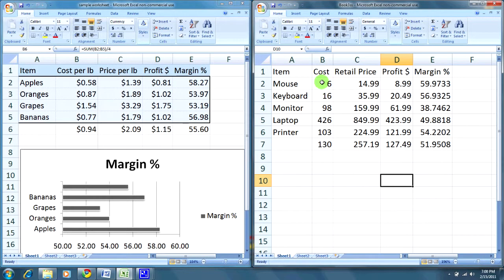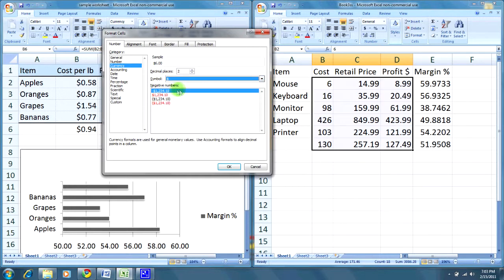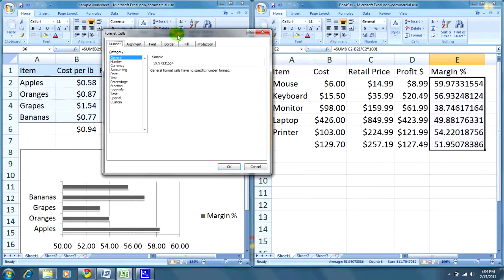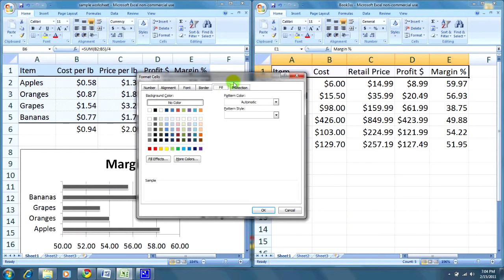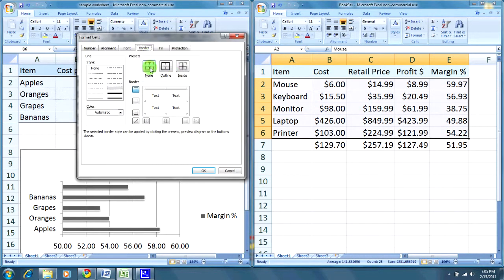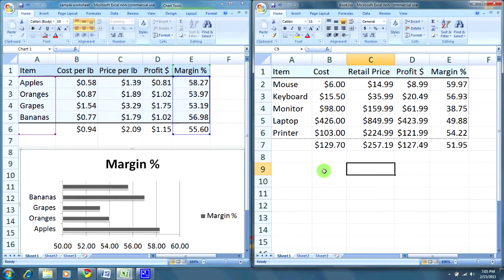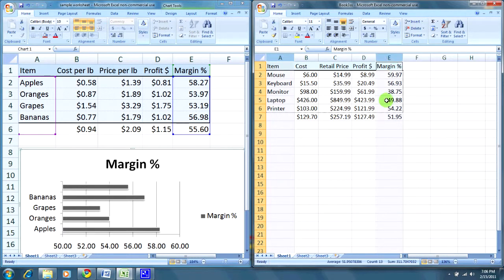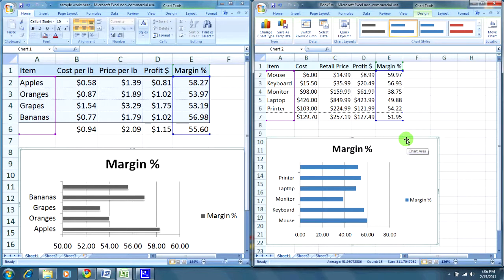Excel: Formatting, Formulas, and Charts - How to Guide Part 2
In this tutorial we'll show you how to create a full-featured Excel Spreadsheet containing formulas, formatting, and charts.